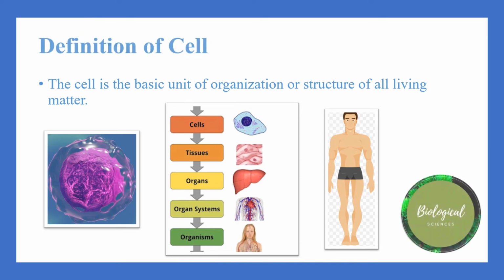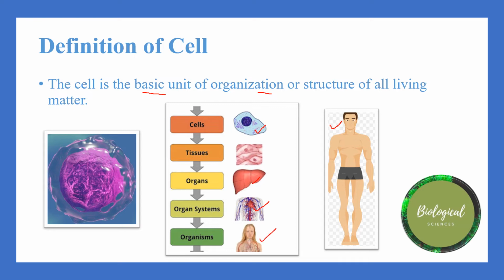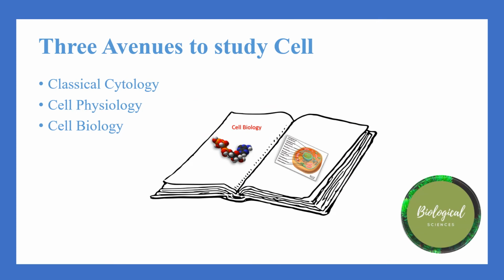Lecture 1 Definitions | Complete Course on Cell Biology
Cell Biology is the study of the structure and function of cells. There are three avenues to study cells. Classic Cytology. Cell Physiology. Cell Biology.

There is a long history Of Cell Biology. Some scientists and various philosophers contribute to the development and growth of Cell Biology like Aristotle, Paracelsus, Da Vinci, Genser, Jansons, Galilei, Malpighi, Robert Hooke, Leeuwenhoek, etc.

There are many more people whose work was a great advancement in the field of cell biology. They were discussed in Lecture 3 History of Cell Biology (Part 2)